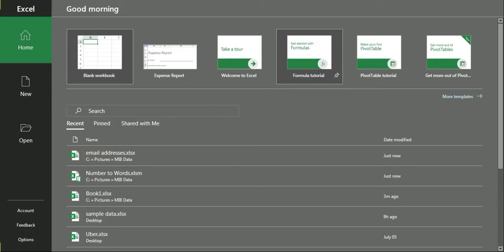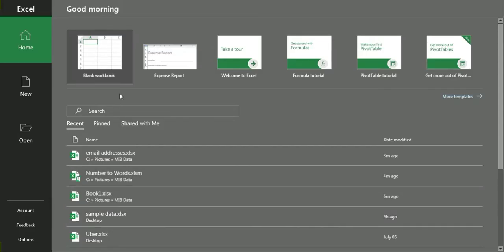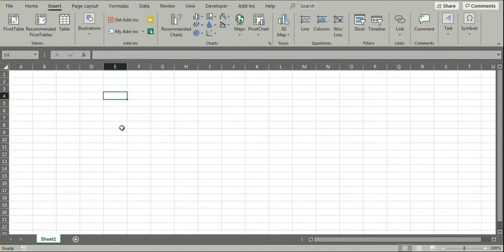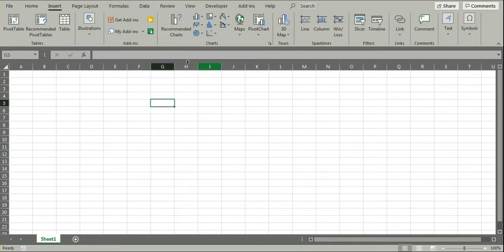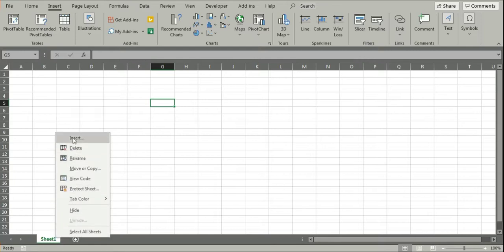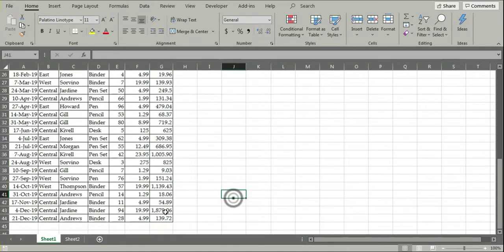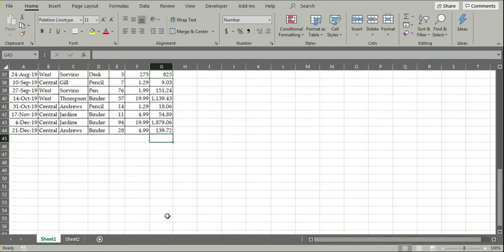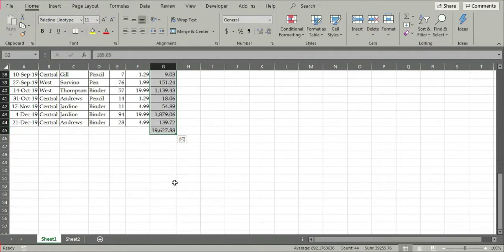Excel Beginers Lessons | Basic formulas of Excel | Sum Formula | Think Excel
This is my first video in which I have described the basics of Excel along with the first formula which I will be telling and discussing that is the SUM formula.